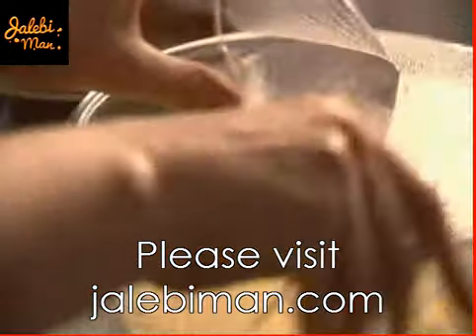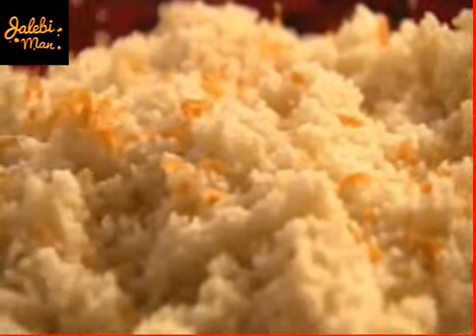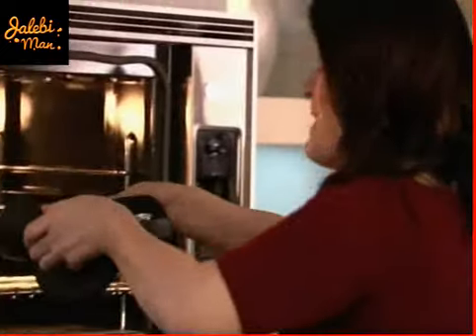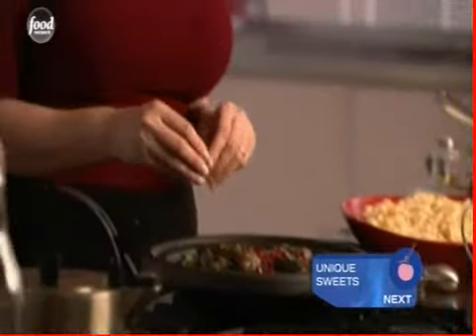Lamb Olive and Sweet Onion Tagine Recipe